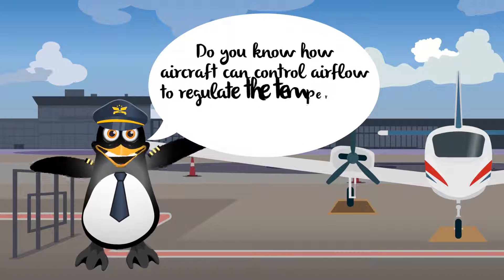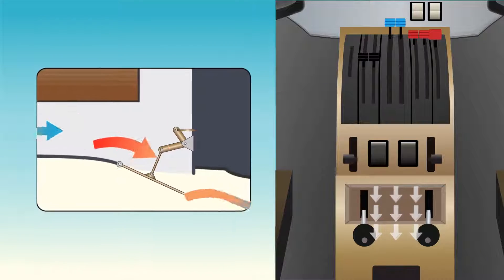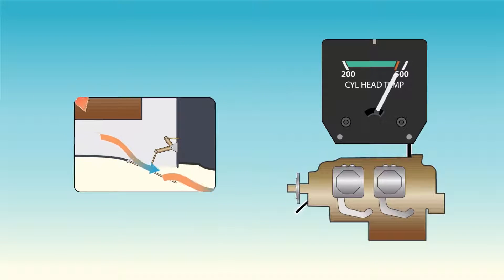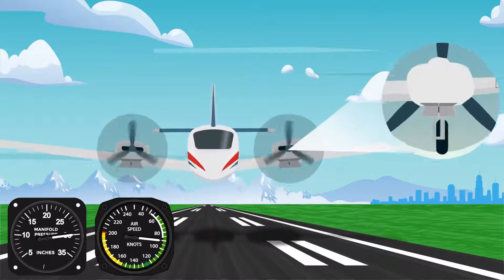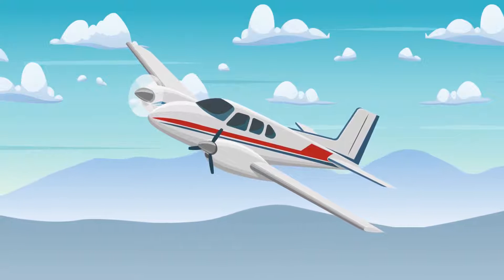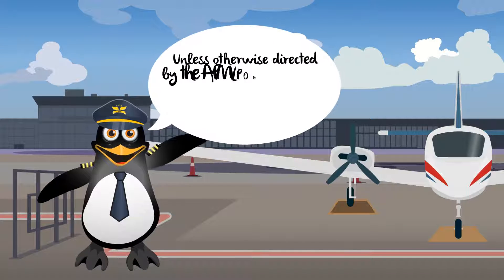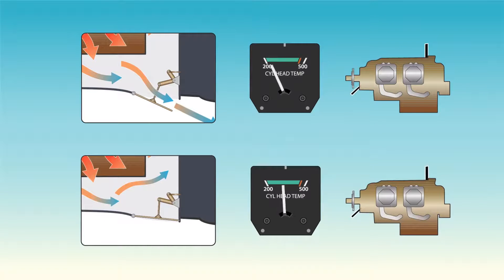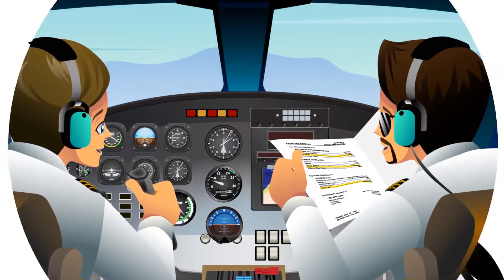Introductory to Cowl Flaps Lesson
Welcome to the Ace Pilot Academy, where we take the mystery out of flying. Today's session will delve into the topic of cowl flaps and how important it is for them to control engine temperature in multi-engine aircraft with air-cooled engines.

The interesting contraption known as cowl flaps gives pilots the ability to regulate the airflow surrounding the engine, therefore affecting its temperature. These shutter-like mechanisms, which are located around the engine cowling, are operated by a lever in the cockpit. They function as follows
Cowl flaps can be closed to restrict the passage of hot air ejected from the engine and raise the temperature when it is running low. On the other hand, cowl flaps can be opened to let more air pass through the system and lower the engine temperature when it is too high. It is essential for lifespan and best performance to keep the engine operating within its specified temperature range.

An engine operating at a temperature above its design limitations may have several problems, such as increased oil consumption, power loss, and even detonation. In addition, it might cause serious, long-term harm such as valve warping and burning, cylinder wall scoring, and damage to the piston and rings.
During high-power, low air-speed settings like takeoff and ascent, cowl flaps are very important. When the cowl flaps are closed, their position has a big effect on how well the airplane performs. Cowl flaps that are closed improve performance and those that are open increase drag. Cowl flaps are therefore usually closed during voyages to maximize efficiency.

Keeping the cowl flaps open can reduce the minimum controllable airspeed, or VMC (V-Speed), in an emergency circumstance where one engine fails while the aircraft is in flight. Unless specifically instructed by the AFM (Aircraft Flight Manual), a lower VMC is beneficial since it allows the pilot to maintain control at the slowest feasible speed.
For detailed instructions on how to operate the cowl flaps and to guarantee safe and effective flight, pilots must consult the aircraft's AFM and PO (Pilot's Operating Handbook).
Come learn about the aviation industry and get the knowledge required to become a proficient pilot at the Ace Pilot Academy.